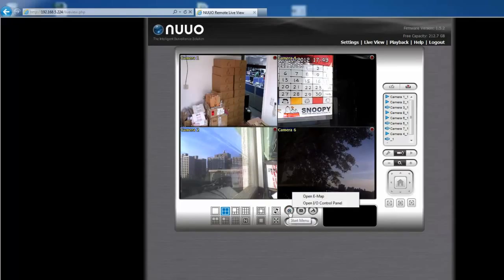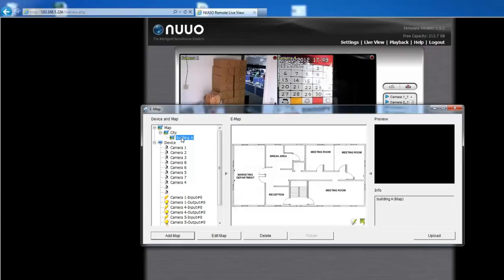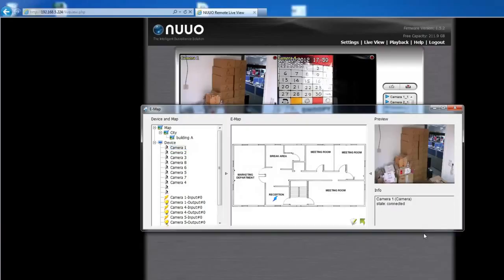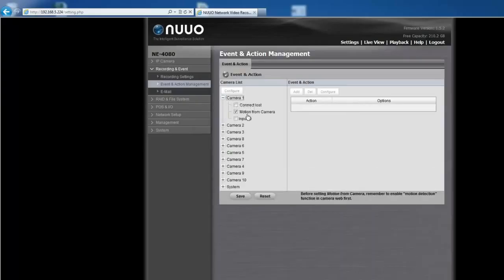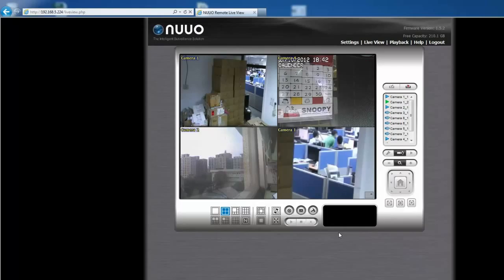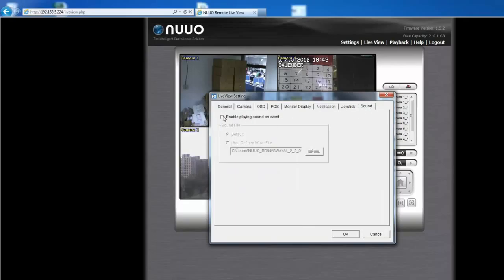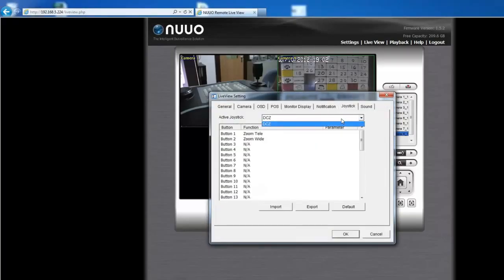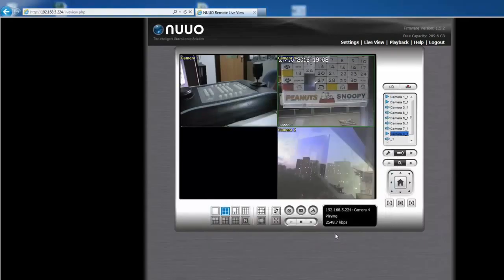NUUO NVRmini 2 Live View Emap, Event notification, Joystick 720p